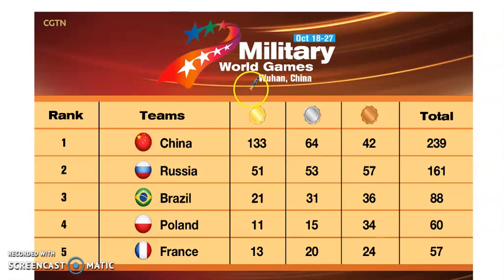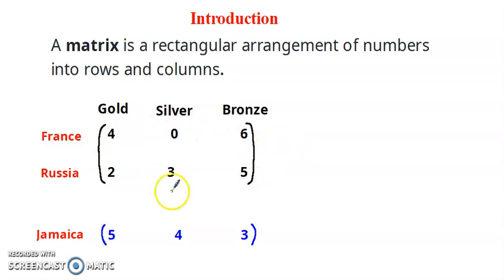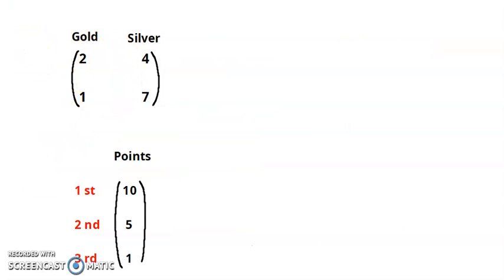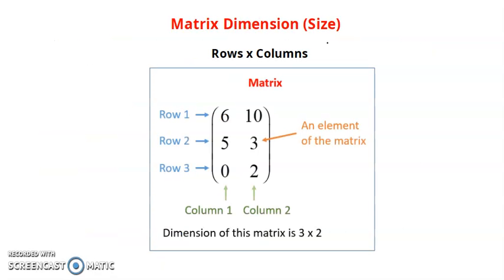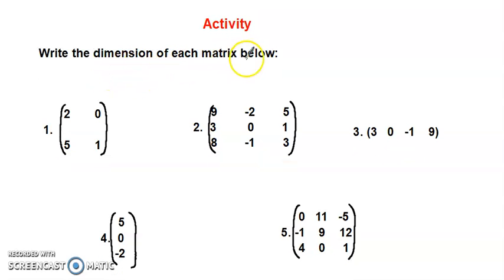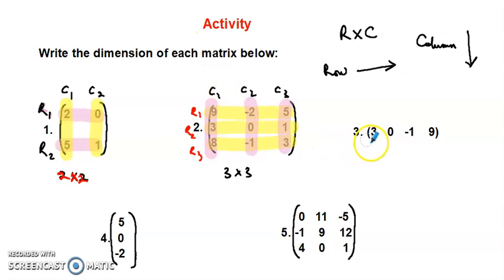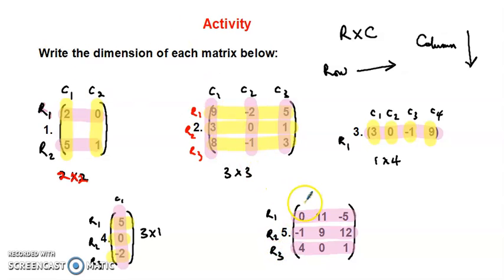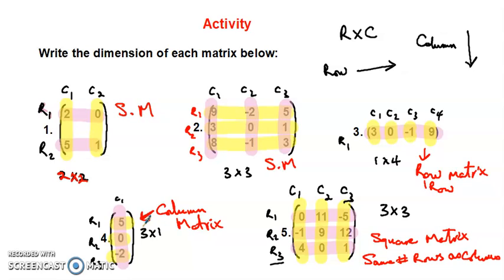Introduction To Matrices: (Matrices Dimensions, and Basic Matrices Concepts)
This video gives a comprehensive explanation of matrices. It also shows the link of matrices to real life application. The dimensions of matrices are also explored, where Rows, and Columns are broken down for matrix dimension analysis.